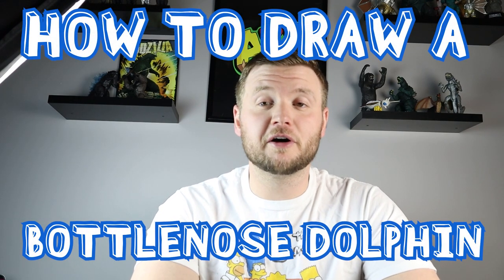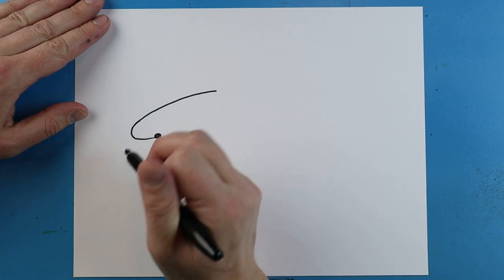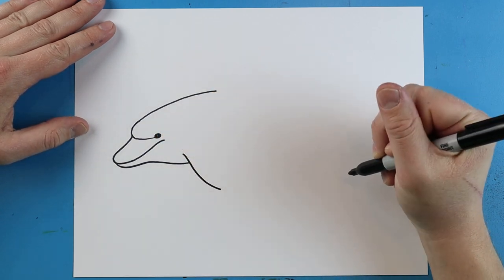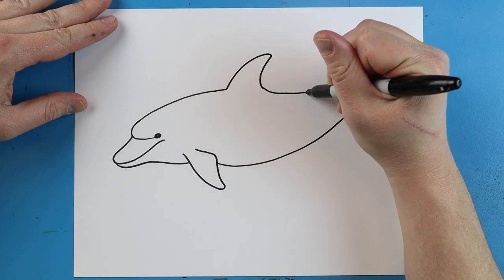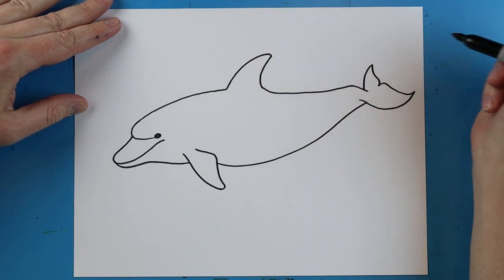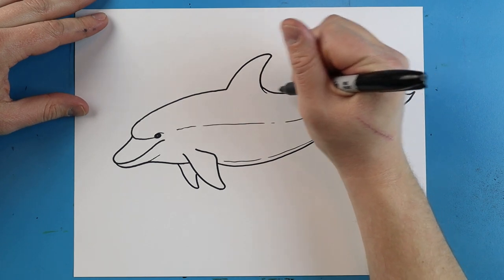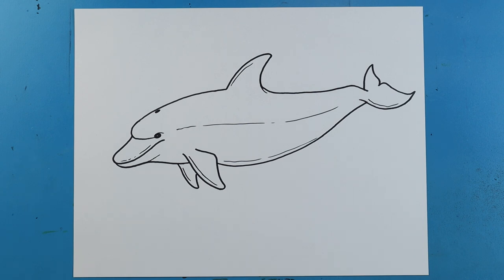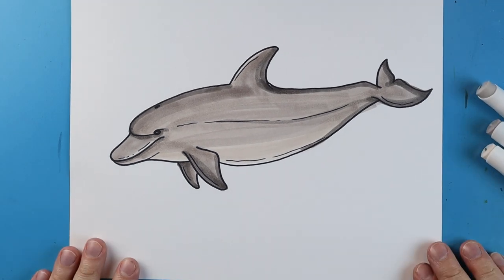How to Draw a BOTTLENOSE DOLPHIN!!!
Step by step video on how to draw a BOTTLENOSE DOLPHIN!!!